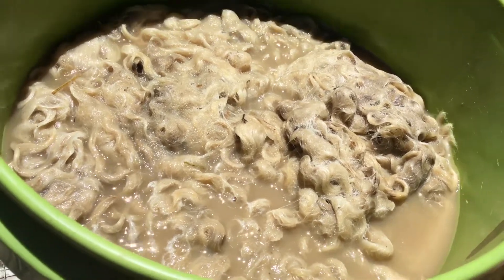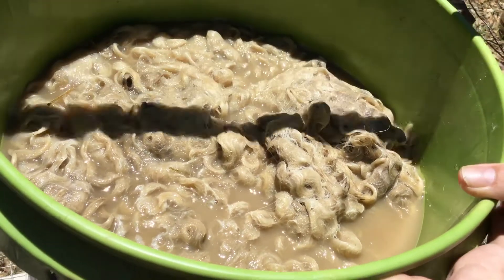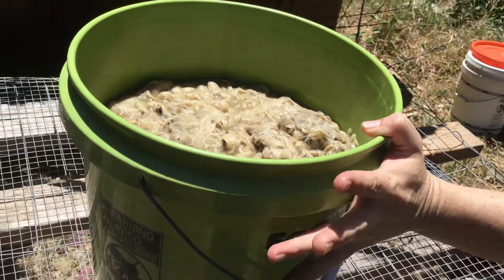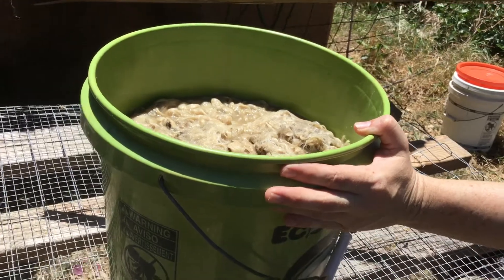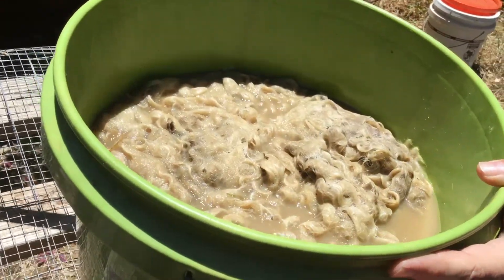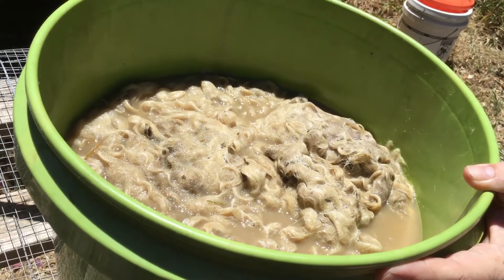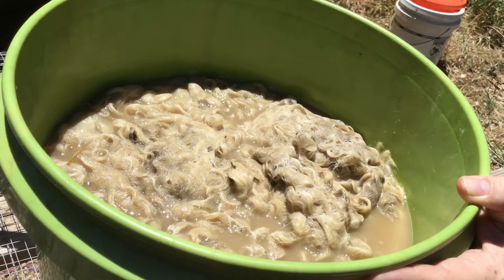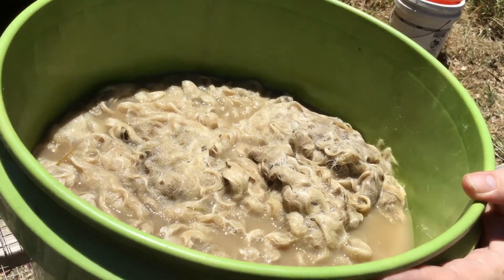LCFAG processing Lincoln wool. Part II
Lake County Fiber Arts Guild processing Lincoln wool purchased with the funds raised from Marin Fair in 2019, part 2